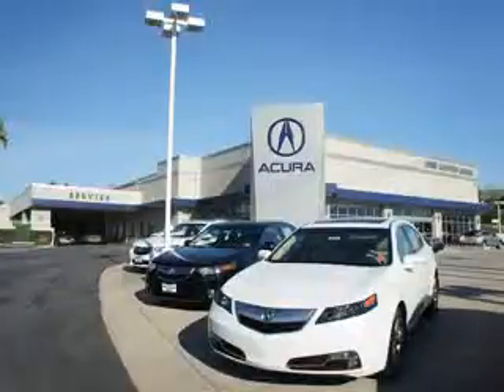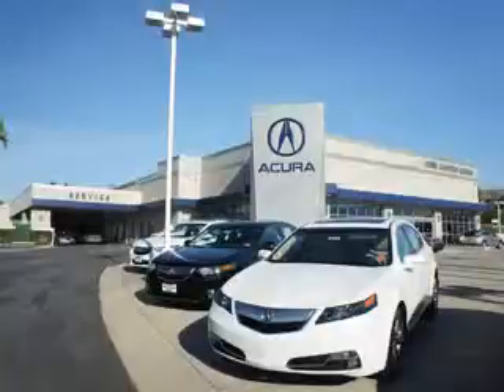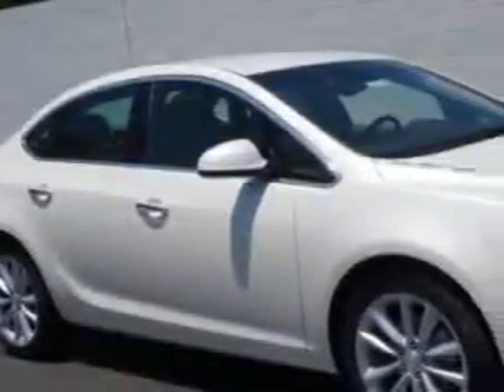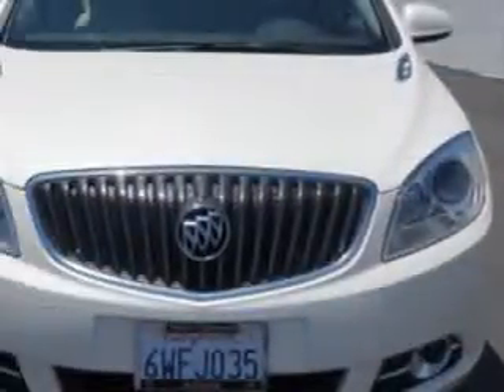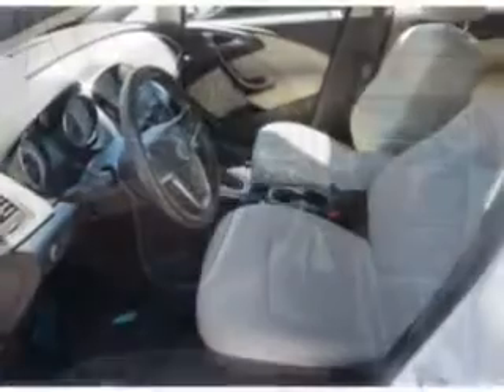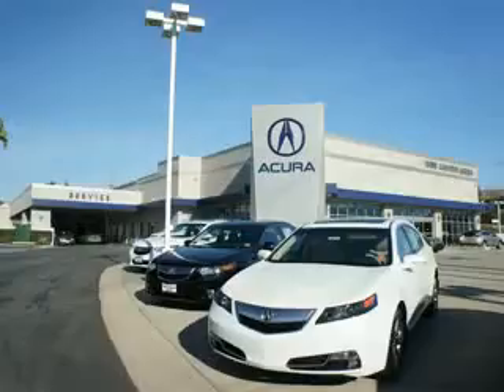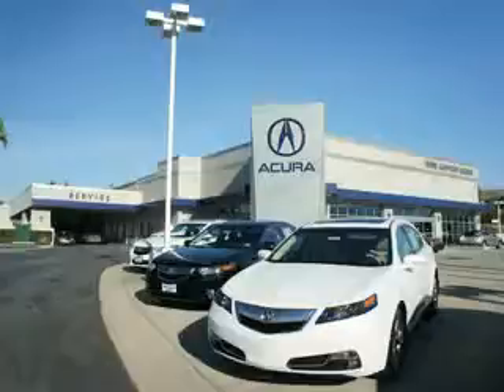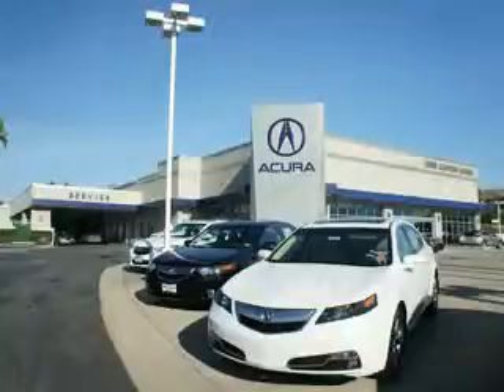2012 Buick Verano Weir Canyon Acura Anaheim, CA 92807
Buick Verano Ready for the very best? Let Weir Canyon Acura show you what luxury really means. Imagine driving this White Diamond Tricoat Buick Verano 4 Dr Sedan, equipped with a 4 Cylinder engine and an automatic transmission. Enjoy an exceptional 32 miles to the gallon on this luxury car with features like Fuel Data Display, Heated Outside Mirrors, Power Driver's Seat, Tire Pressure Monitoring System, Ambient Light Package, Remote Ignition System, Auto-Dimming Mirrors, on steering wheel audio and cruise controls, and much more. Enjoy the drive and have peace of mind in this Buick Verano. See us at Weir Canyon Acura today!
MILES: 47,296
VIN:1G4PR5SK0C4189936

8323 E La Palma
Anaheim, California 92807